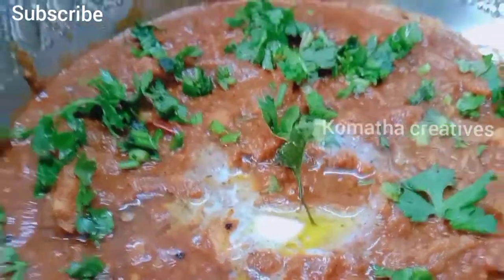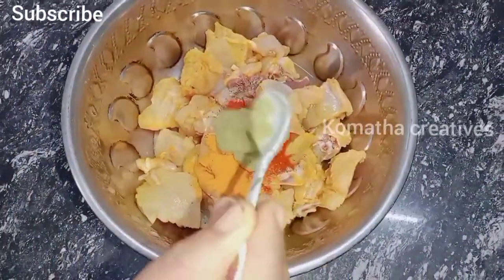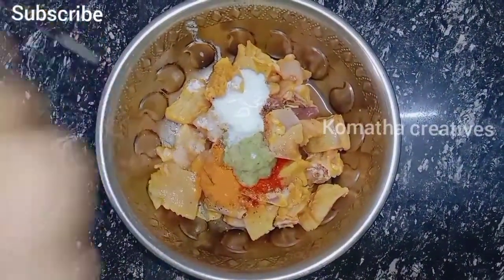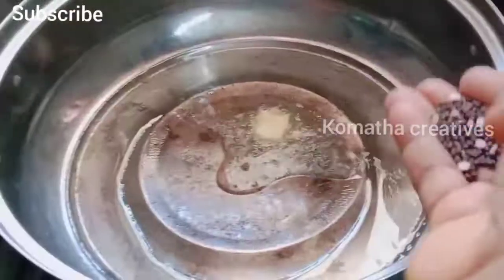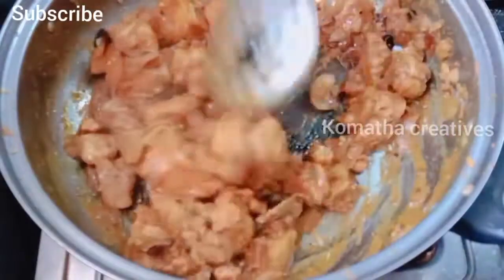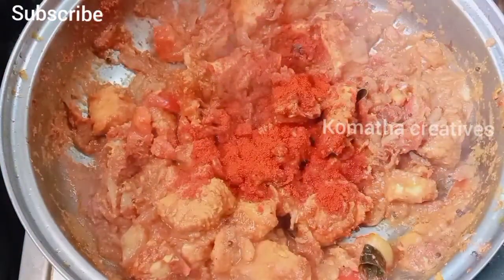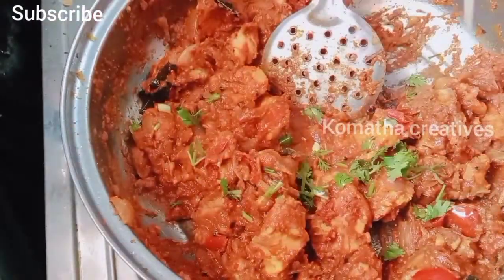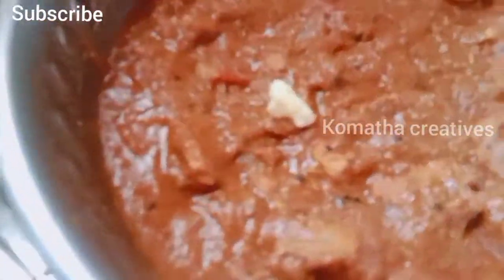butter chicken recipe in tamil how to make butter chicken # butter chicken # chicken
butter chicken recipe in tamil how to make butter chicken